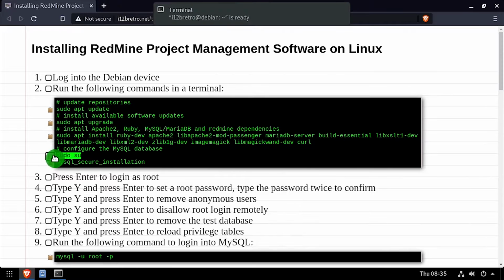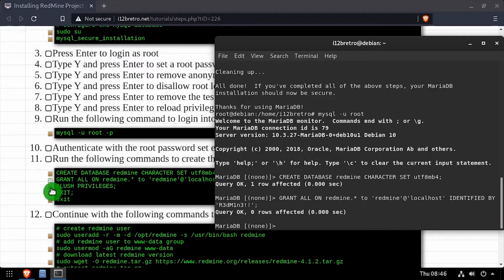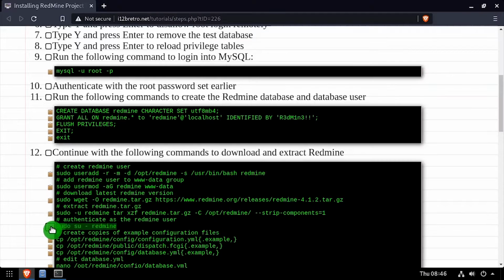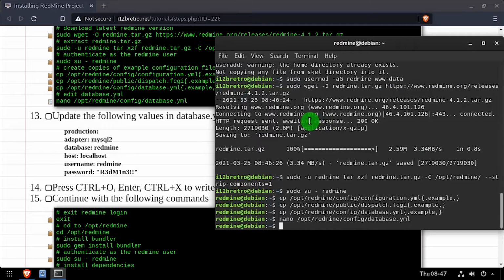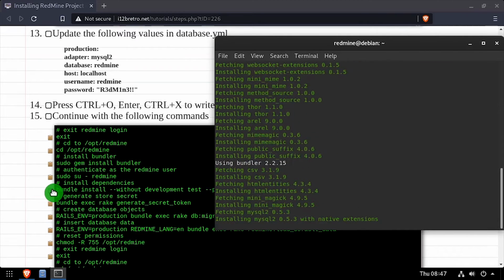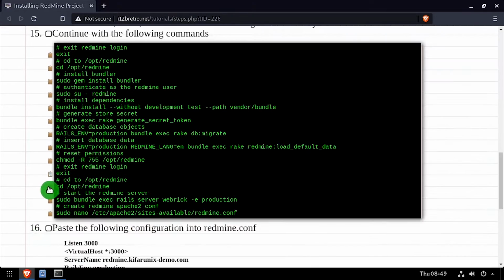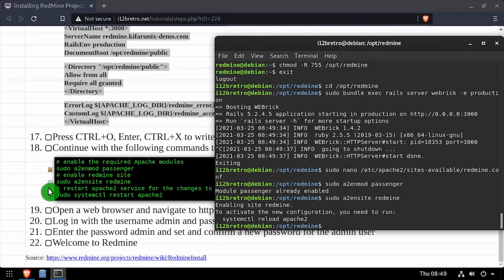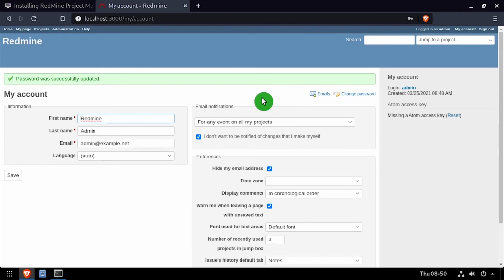Installing RedMine Project Management Software on Linux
01. Log into the Debian device
   02. Run the following commands in a terminal:
         # update repositories
         # install Apache2, Ruby, MySQL/MariaDB and redmine dependencies
         sudo apt install ruby-dev apache2 libapache2-mod-passenger mariadb-server build-essential libxslt1-dev libmariadb-dev libxml2-dev zlib1g-dev imagemagick libmagickwand-dev curl
         sudo su
         mysql_secure_installation
   03. Press Enter to login as root
   04. Type Y and press Enter to set a root password, type the password twice to confirm
   05. Type Y and press Enter to remove anonymous users
   06. Type Y and press Enter to disallow root login remotely
   07. Type Y and press Enter to remove the test database
   08. Type Y and press Enter to reload privilege tables
   09. Run the following command to login into MySQL:
   10. Authenticate with the root password set earlier
   11. Run the following commands to create the Redmine database and database user
         CREATE DATABASE redmine CHARACTER SET utf8mb4;
         GRANT ALL ON redmine.* to 'redmine'@'localhost' IDENTIFIED BY 'R3dM1n3!!';
         FLUSH PRIVILEGES;
         EXIT;
         exit
   12. Continue with the following commands to download and extract Redmine
         # create redmine user
         sudo useradd -r -m -d /opt/redmine -s /usr/bin/bash redmine
         # add redmine user to www-data group
         sudo usermod -aG redmine www-data
         # extract redmine.tar.gz
         sudo -u redmine tar xzf redmine.tar.gz -C /opt/redmine/ --strip-components=1
         # authenticate as the redmine user
         sudo su - redmine
         # create copies of example configuration files
         cp /opt/redmine/config/configuration.yml{.example,}
         cp /opt/redmine/public/dispatch.fcgi{.example,}
         cp /opt/redmine/config/database.yml{.example,}
         # edit database.yml
         nano /opt/redmine/config/database.yml
   13. Update the following values in database.yml
         production:
         adapter: mysql2
         database: redmine
         host: localhost
         username: redmine
         password: "R3dM1n3!!"
   14. Press CTRL+O, Enter, CTRL+X to write the changes to database.yml
   15. Continue with the following commands
         # exit redmine login
         exit
         # cd to /opt/redmine
         cd /opt/redmine
         # install bundler
         sudo gem install bundler
         sudo su - redmine
         # install dependencies
         bundle install --without development test --path vendor/bundle
         # generate store secret
         bundle exec rake generate_secret_token
         # create database objects
         RAILS_ENV=production bundle exec rake db:migrate
         # insert database data
         RAILS_ENV=production REDMINE_LANG=en bundle exec rake redmine:load_default_data
         # reset permissions
         chmod -R 755 /opt/redmine
         # exit redmine login
         exit
         # cd to /opt/redmine
         cd /opt/redmine
         # start the redmine server
         sudo bundle exec rails server webrick -e production
         # create redmine apache2 conf
         sudo nano /etc/apache2/sites-available/redmine.conf
   16. Paste the following configuration into redmine.conf
         Listen 3000
         ≪VirtualHost *:3000≫
         RailsEnv production
         DocumentRoot /opt/redmine/public
         ≪Directory "/opt/redmine/public"≫
         ≪/Directory≫
         ErrorLog ${APACHE_LOG_DIR}/redmine_error.log
         CustomLog ${APACHE_LOG_DIR}/redmine_access.log combined
         ≪/VirtualHost≫
   17. Press CTRL+O, Enter, CTRL+X to write the changes to redmine.conf
   18. Continue with the following commands to enable the site and restart Apache:
         # enable the required Apache modules
         sudo a2enmod passenger
         # enable redmine site
         sudo a2ensite redmine
         # restart apache2 service for the changes to take effect
19.
   20. Log in with the username admin and password admin
   21. Enter the password admin and set and confirm a new password for the admin user
   22. Welcome to Redmine